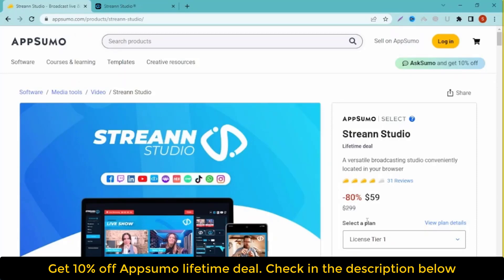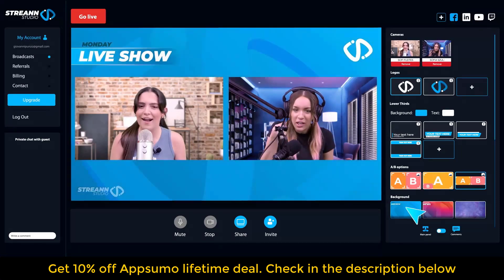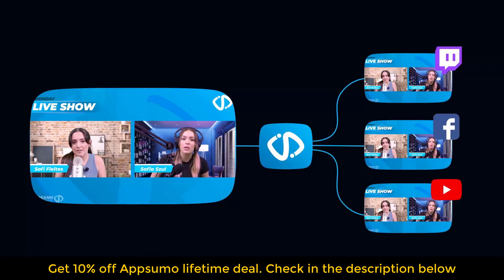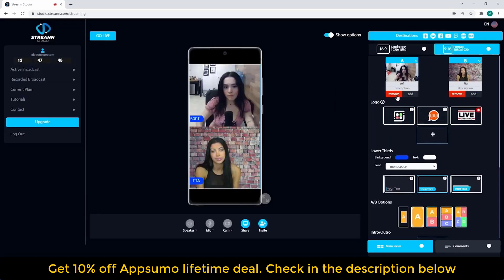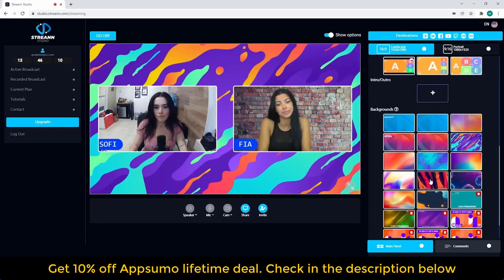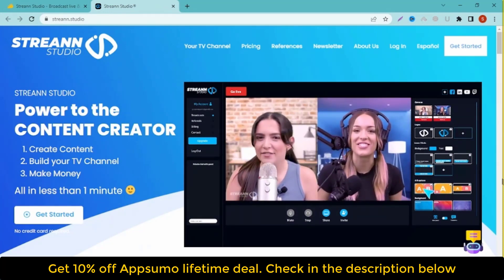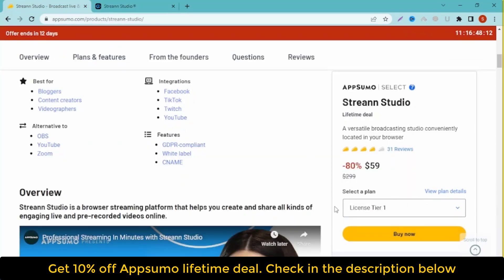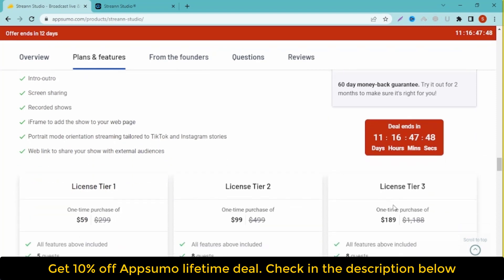Streann Studio lifetime deal $59 on - Streann Studio review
Do you want to create a live streaming platform but feel intimidated by the thought? Streann Studio is designed to make streaming simple and fun!

In this Streann Studio review, we'll take a closer look at this browser streaming platform and see if it's the right fit for you. We'll cover everything from the platform's features to the customer service. After watching this video, you'll have all the information you need to decide if Streann Studio is the right streaming platform for you!

Visit the  "Streann Studio Appsumo lifetime deal" deal page.